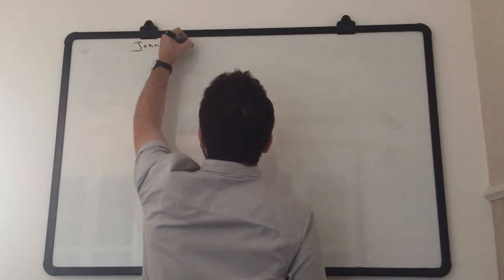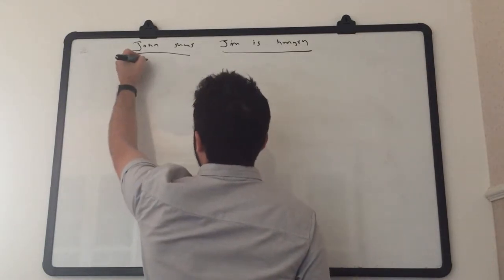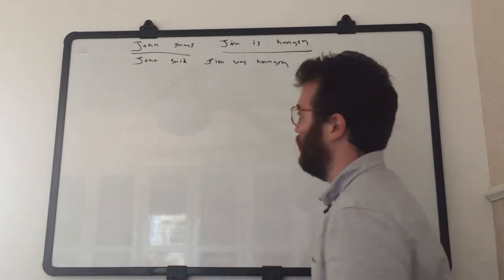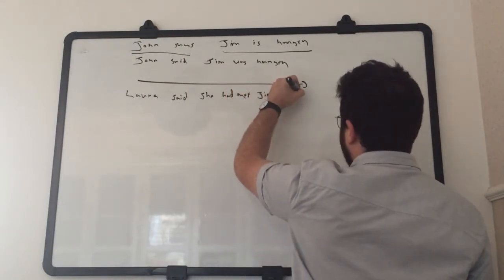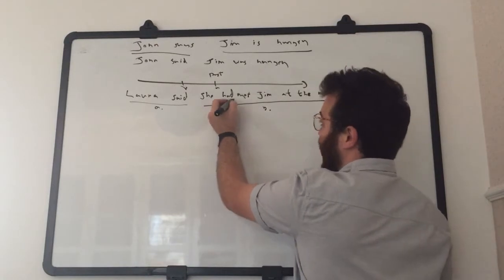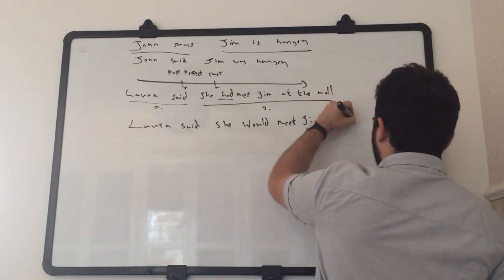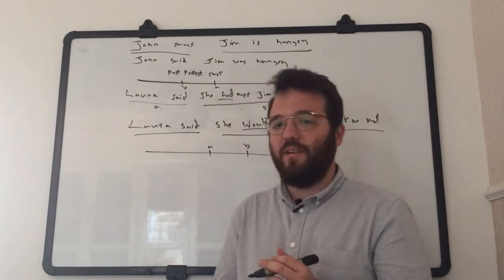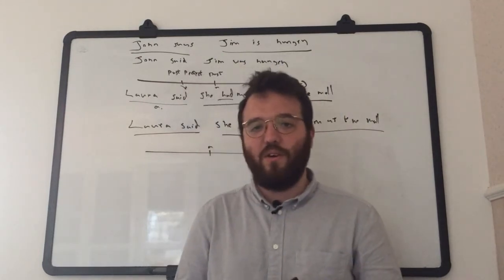Complex sentences and sequence of tenses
Complex sentences are very common in English. However, they might be quite challenging at times (pun intended). This is a short introduction to tenses in complex sentences, and how to use them correctly in English.